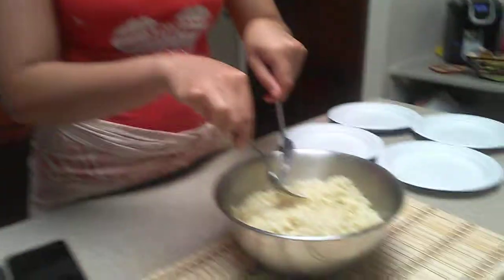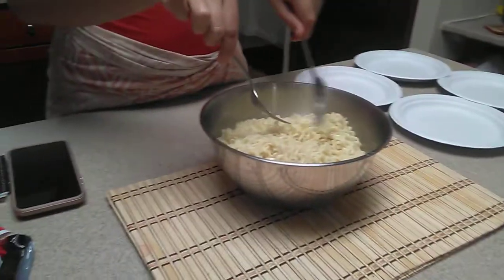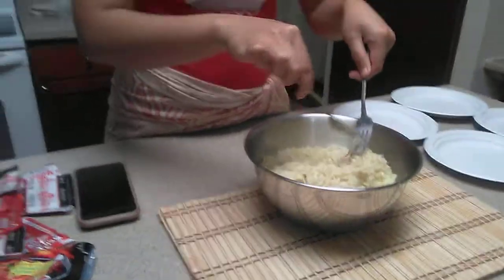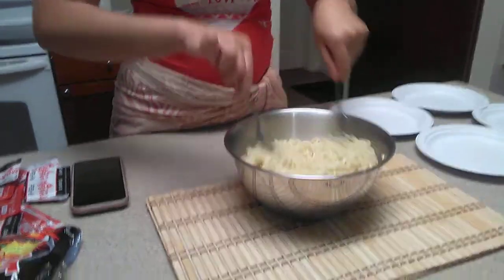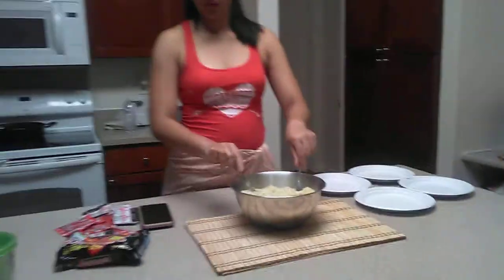Part 1of spicy noodle challenge